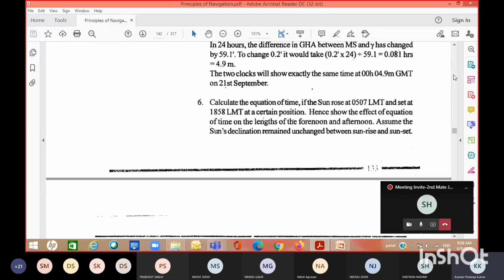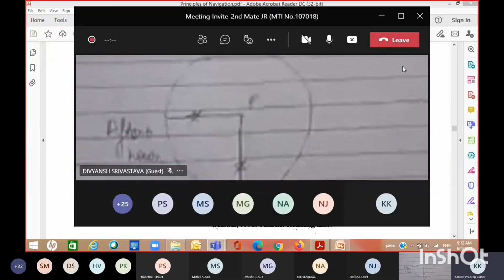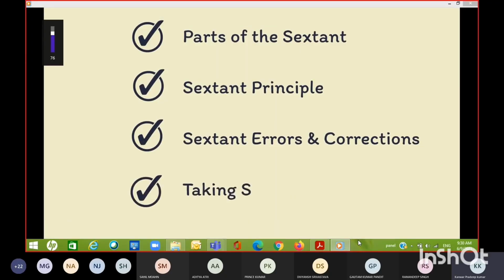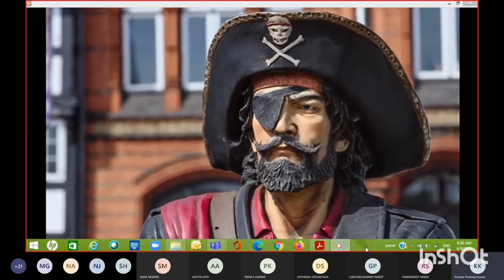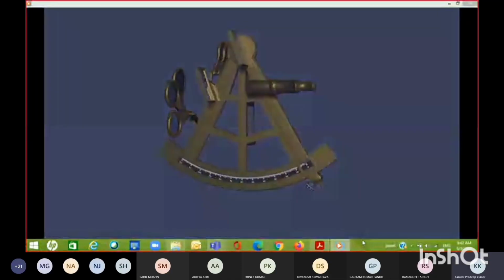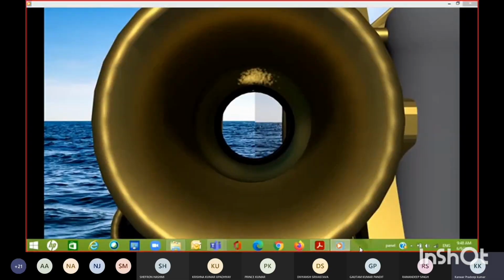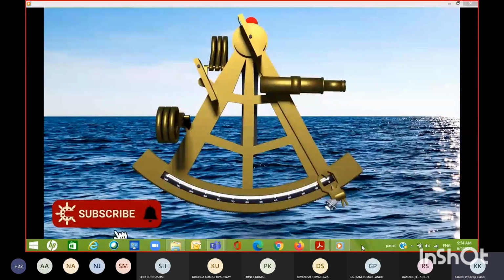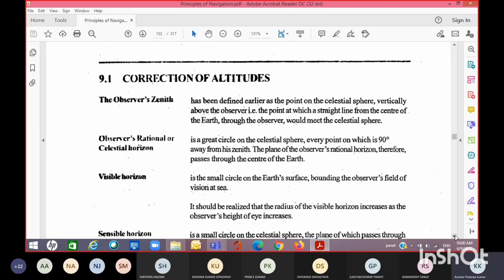Celestial Navigation Theory Part 23